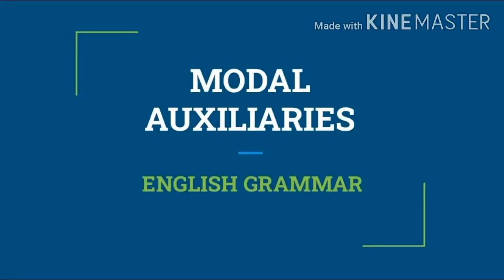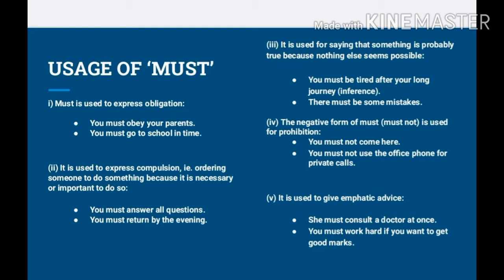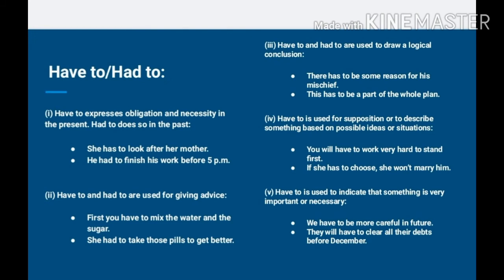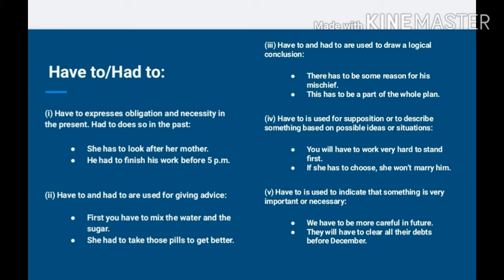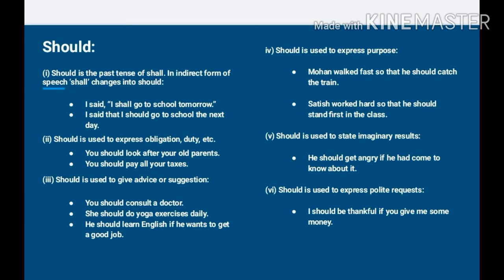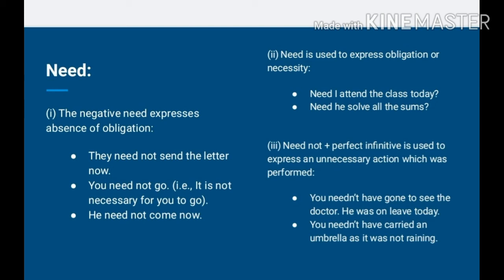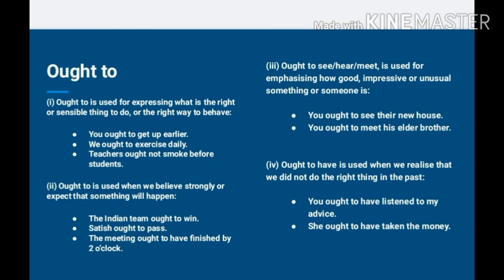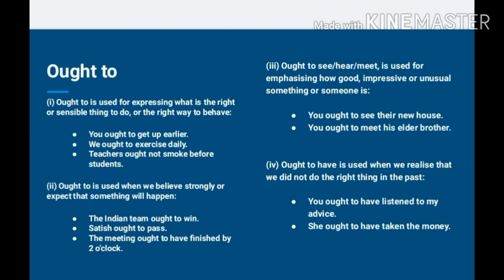Modal auxiliaries: English Grammar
Dear viewers
Here in this video you will learn about the usage of 5 different modal auxiliaries with detailed explanation with examples